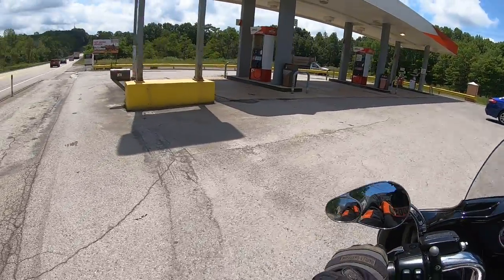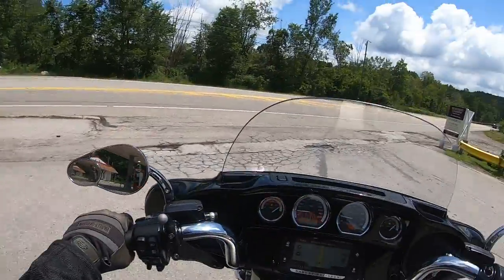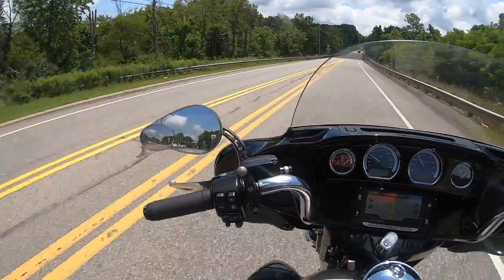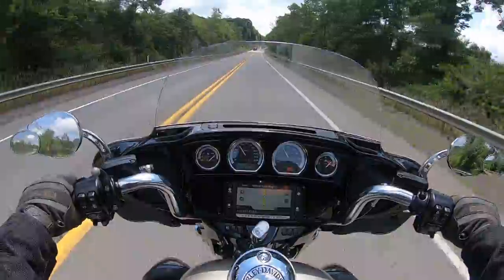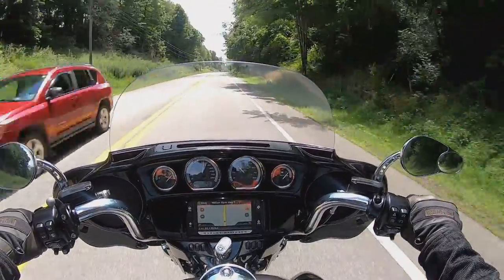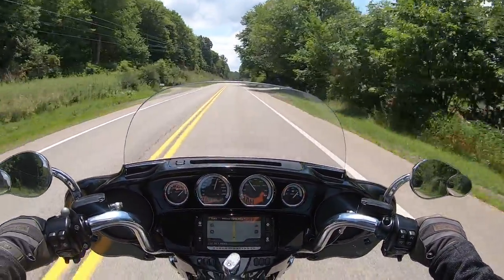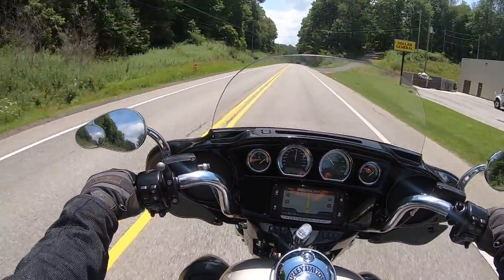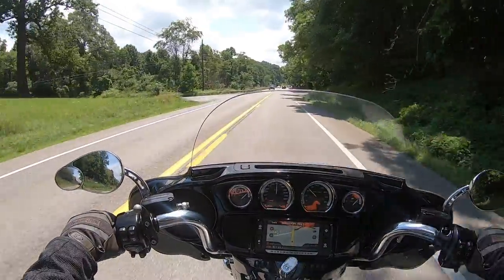Motorcycle APES for my Harley Davidson 2018 Ultra Limited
My story of getting my new 10" apes put on my Ultra Classic. A before and after look and my feedback after riding.

They are amazing, sit more upright, more comfortable, better turning and they look great!

Link to Bars

Motorcycle - 2018 Harley Davidson Ultra Limited